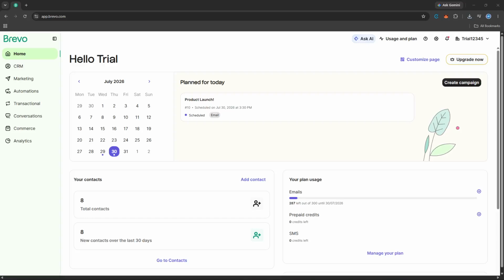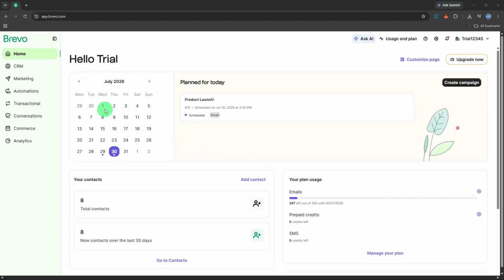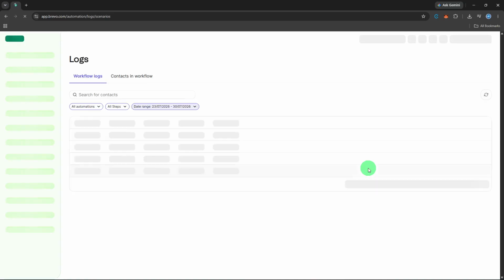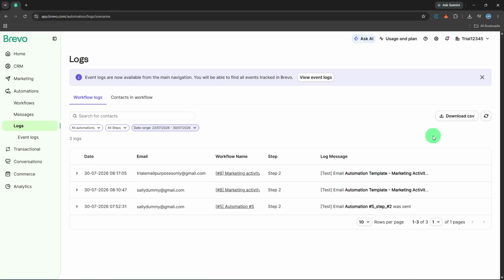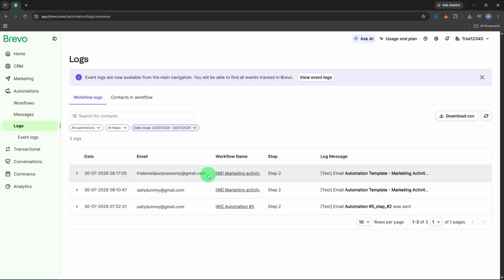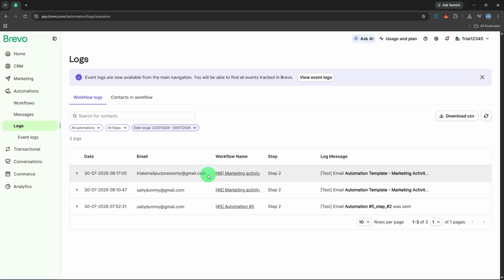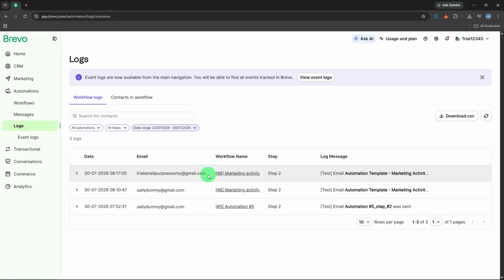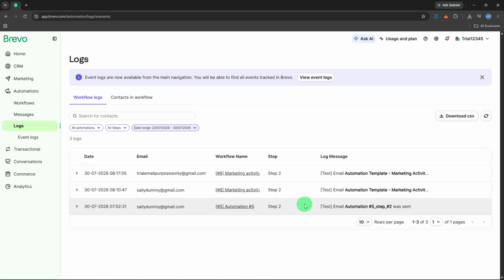Monitor Automation Performance In Brevo [Evidence-Based]